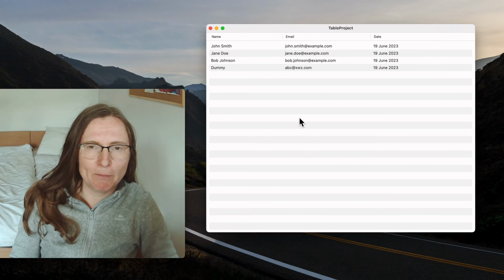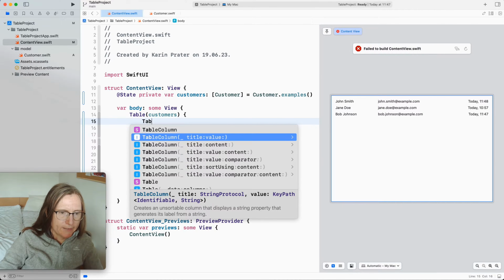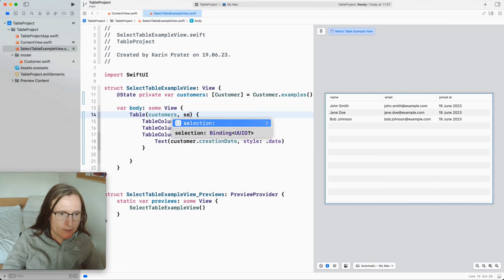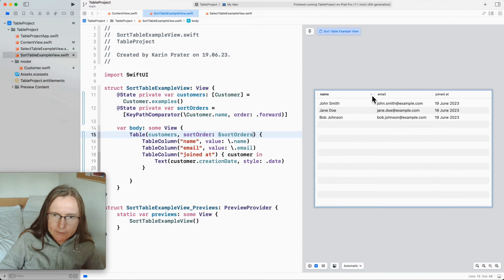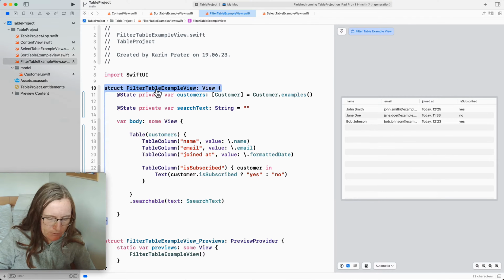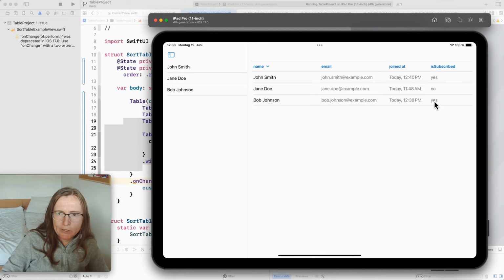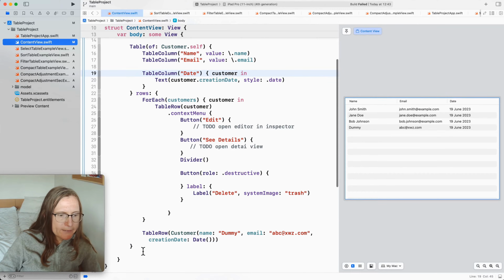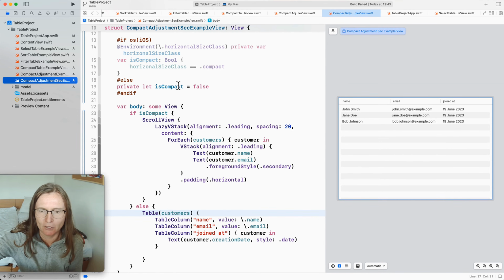How to use SwiftUI Table on macOS and iOS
In this video, I show you how to implement tables in SwiftUI. Tables are a useful way to display and organize data, and they have been available in macOS for a while. With the introduction of iOS 16, we can now also use tables on the iPhone and iPad.

I start by explaining the basics of tables and how to add columns with headers. I also demonstrate how to expand and collapse columns and how to reorder and hide columns. Additionally, I show you how to select rows and add context menus to the table.

Next, I discuss how to customize the appearance of the table. I explain how to sort the data based on different criteria and how to use different types of data in the table. I also mention how to handle Boolean values and how to format dates in the table.

I then talk about how tables look on different devices. On the iPhone in compact mode, only the first column is shown, and on the iPad and Mac, all columns are displayed. I explain how to adjust the table for compact mode and how to use different views or cells for different screen sizes.

Finally, I cover some advanced features of tables, such as filtering the data based on a search text, modifying the table style, and disabling scrolling.

Overall, tables are a powerful tool 🤩

overview:
00:00 introduction
02:57 Basic implementation of SwiftUI Table
07:56 Static and dynamic data
09:59 Making Table selectable
11:35  Adding context menu
13:51 Sorting Table Data
19:48 Filtering data with searchable
21:59 Table appearance on iOS
26:00 Adjusting Table layout for compact mode
30:33 Customizing Table Appearance
32:33 Table updates for macOS 14
34:24 Wrap up